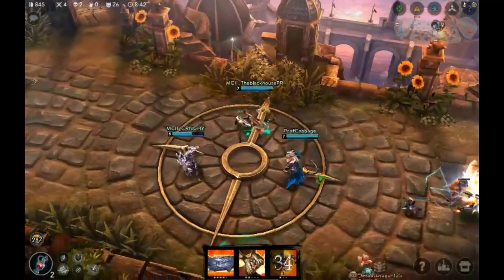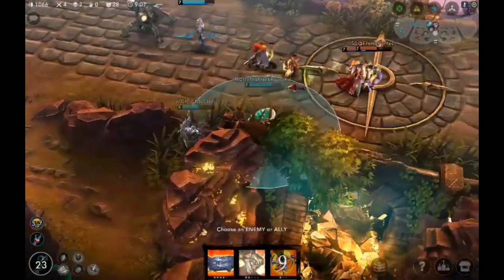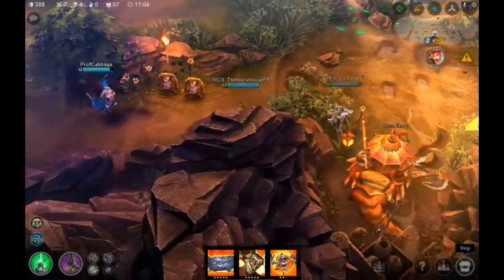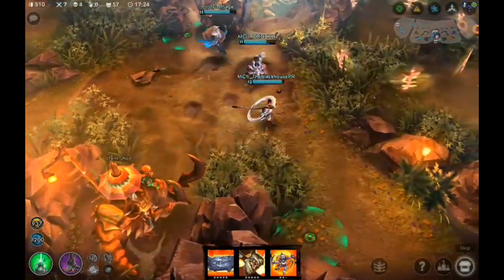Vainglory, Ozo guide, strategies and tips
Hero: Ozo
Position: jungle
Build: CP build (crystal)

Here I bring you a general discussion about vainglory hero Ozo, where I will discuss who is Ozo, what can he do, how to use him more effectively, compositio that work well worth him and my personal opinion and advise on Ozo

If you found this video helpful, you can pay the favor with a like and a comment.